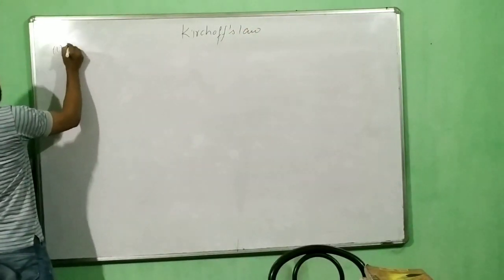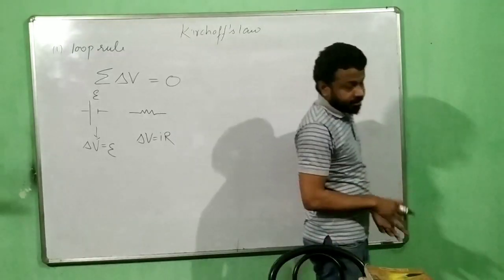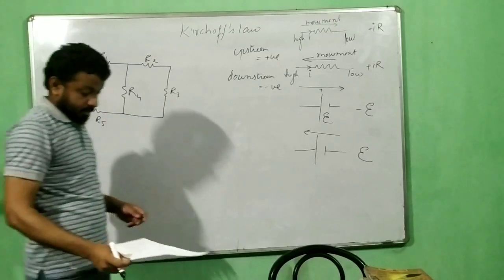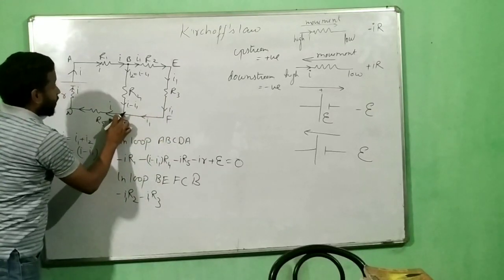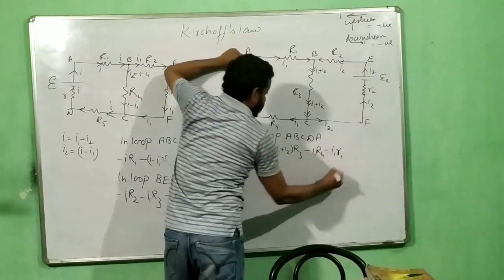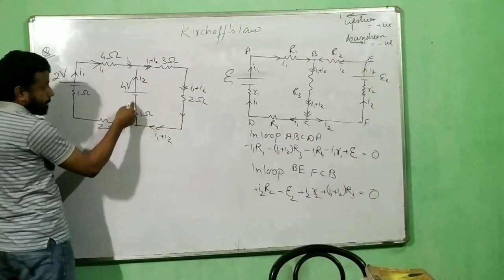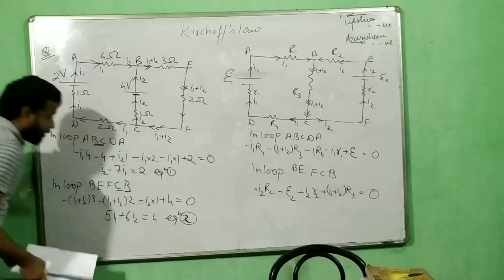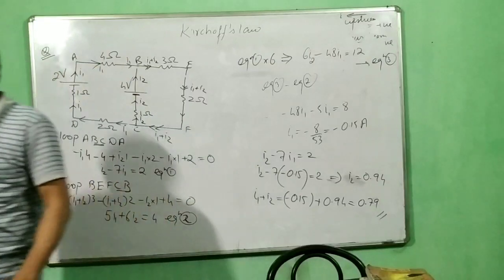Kirchhoff's law as per ISC sign convention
How to use Kirchhoff's 1st law and 2nd law  in a basic circuit. The sign convention used here is as per the ISC sign convention.